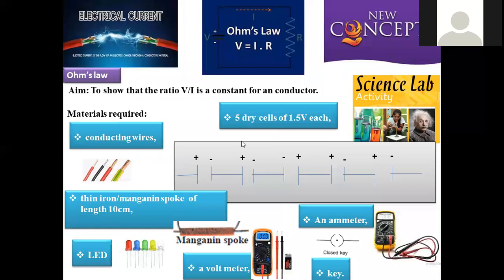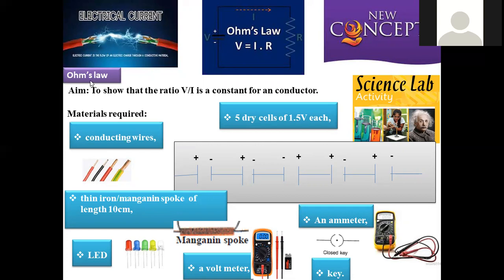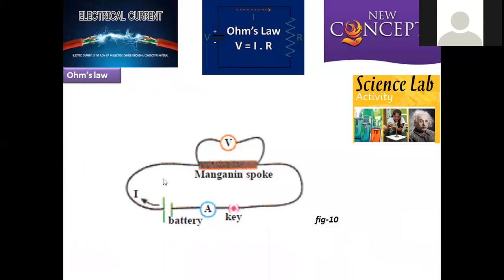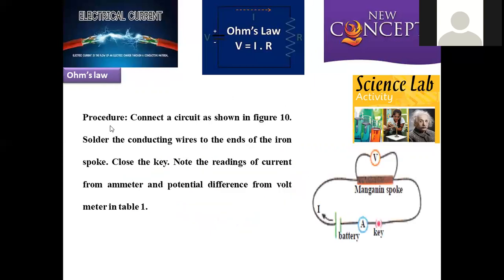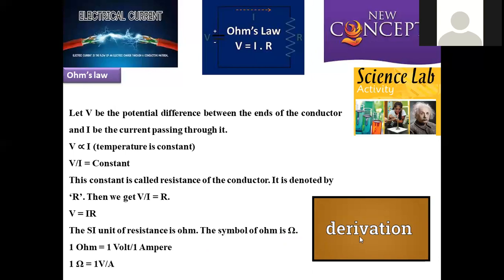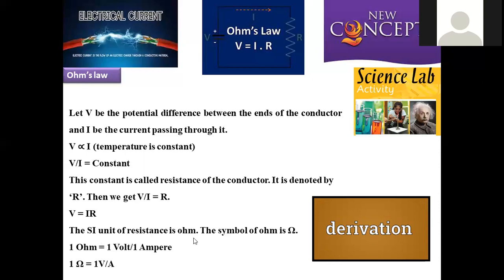TENTH CLASS CHEMISTRY AND PHYSICS UNIT 9 ELECTRIC CURRENT SERIES 6 OHMS LAW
TENTH CLASS CHEMISTRY AND PHYSICS UNIT 9 ELECTRIC CURRENT SERIES 6. Ohm’s law
1. OHMS LAW
2. OHMS LAW DERIVATION
3. OHMS LAW LIMITATIONS